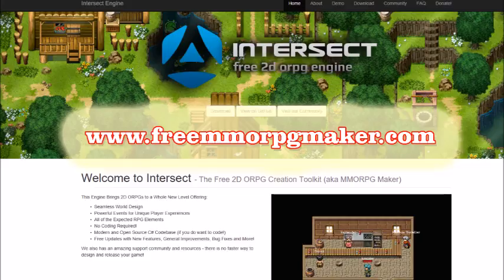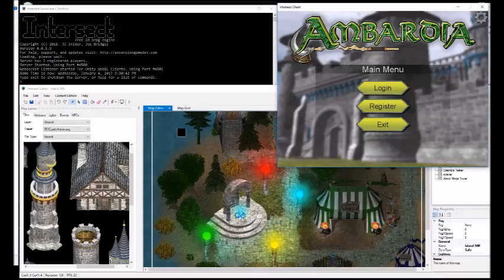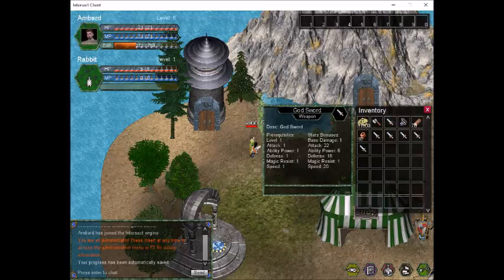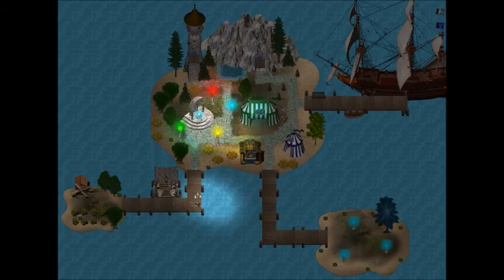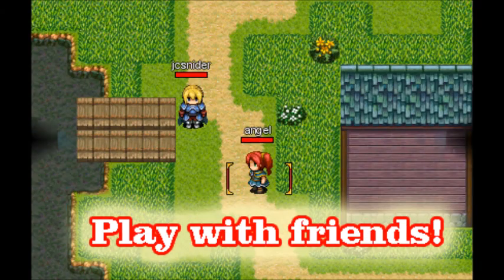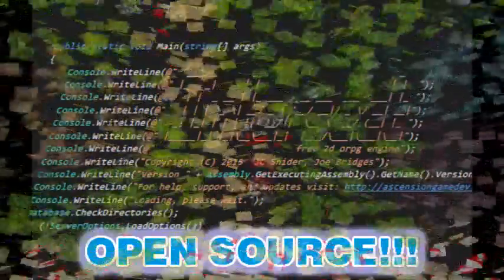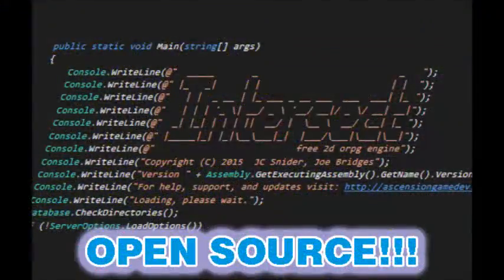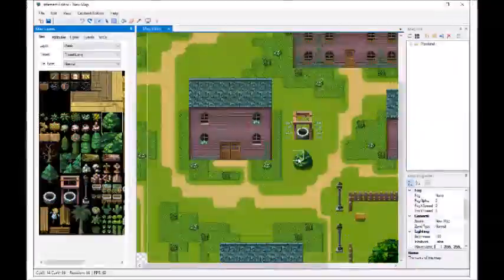Introduction to the Intersect 2D Game Engine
Just a quick introduction to the 2D game engine Intersect. No coding required but all you open source C+ programmers will love it just as much. Current version is alpha 1.9.